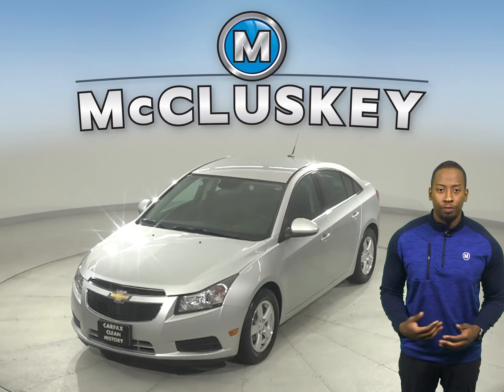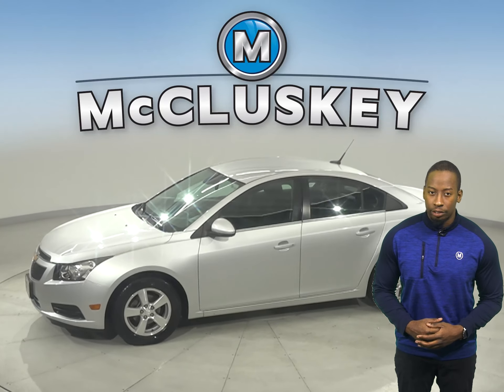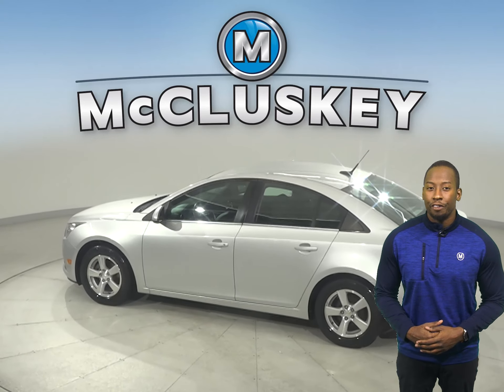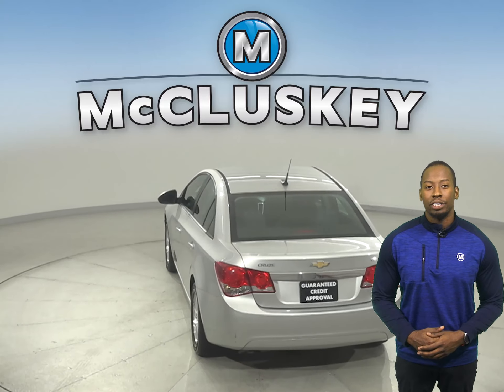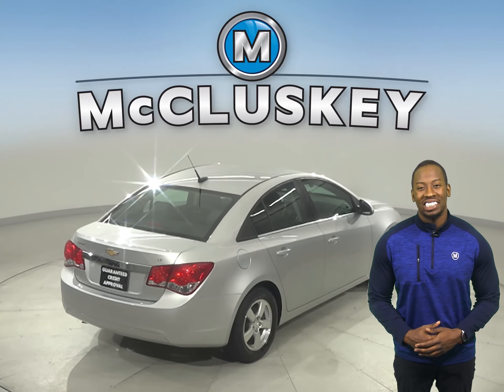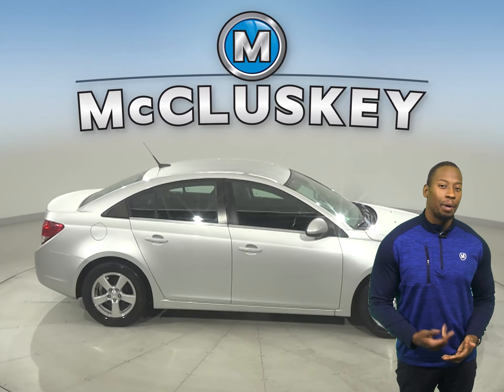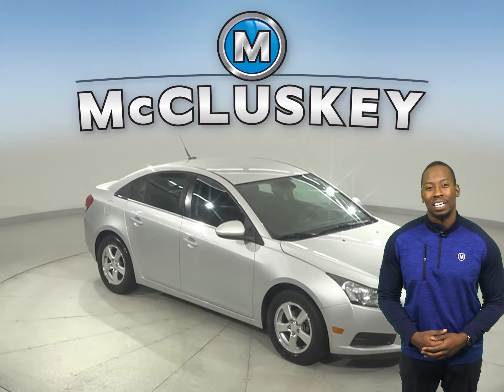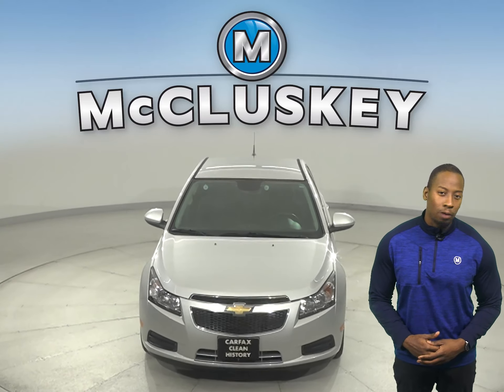A23442PT Pre-Owned 2014 Chevrolet Cruze 1LT FWD 4D Sedan Test Drive, Review, For Sale -